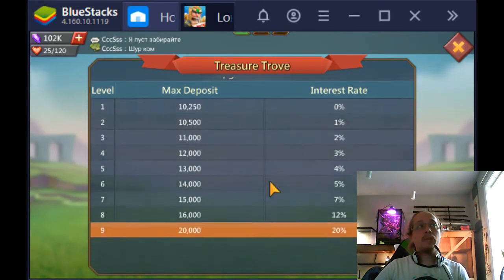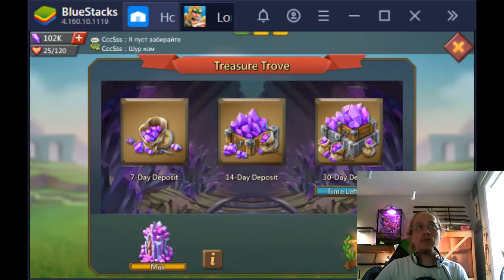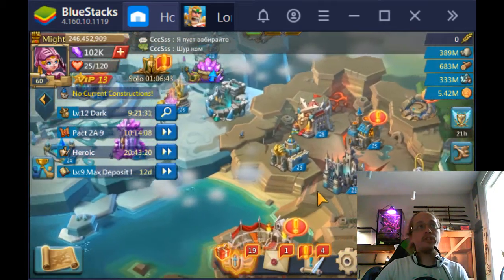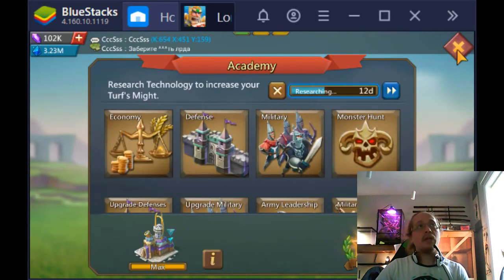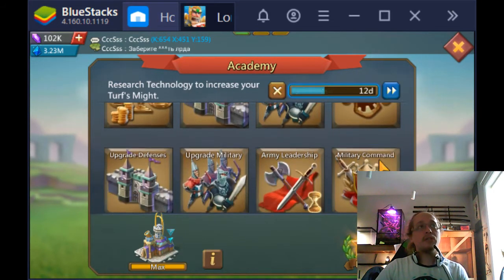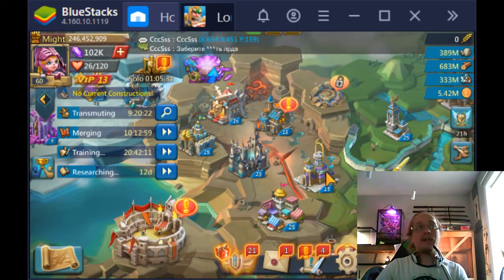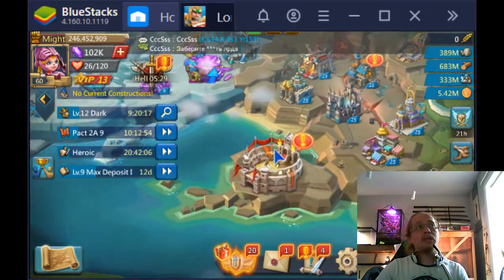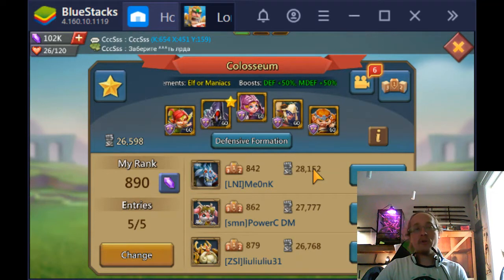Alpha Fish: F2P Max Your Gems!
Optimize your gem production!